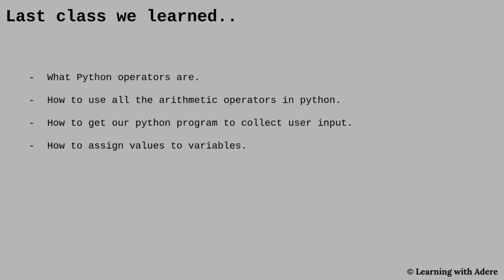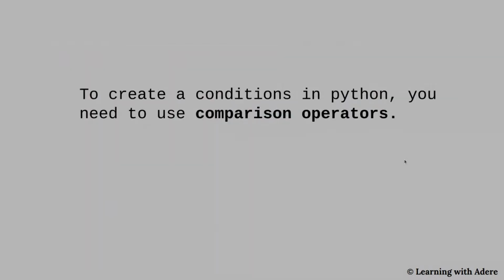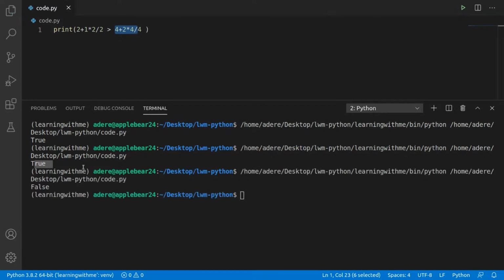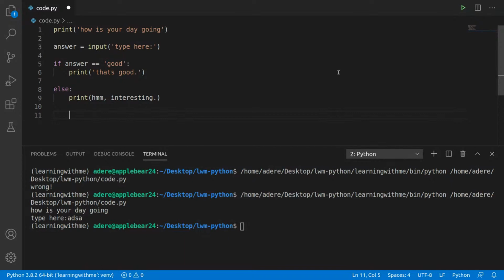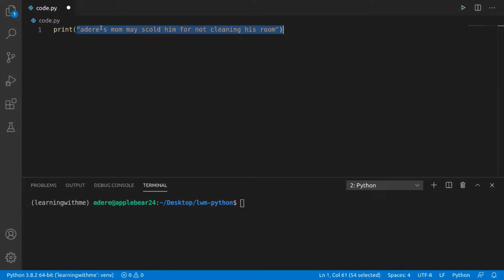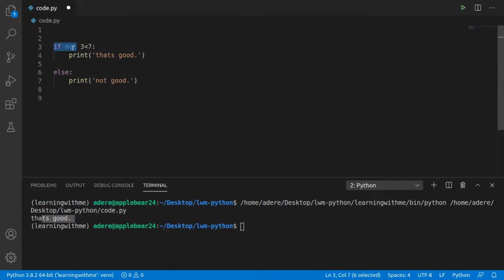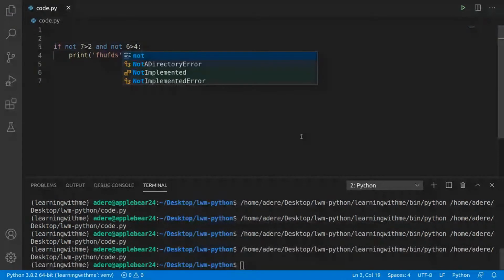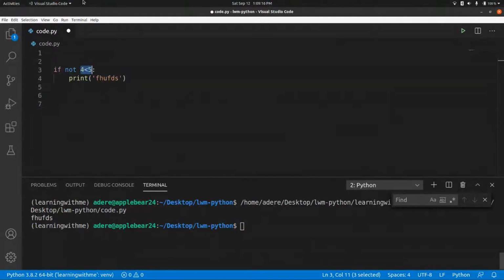Day 4: Python - LWM (Aug20 camp)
Learning with me (LWM)
Day 4:  Python
August 2020 Camp